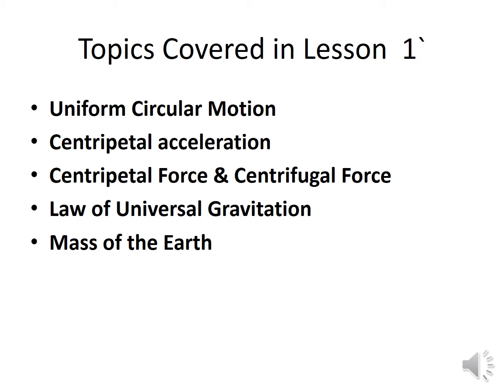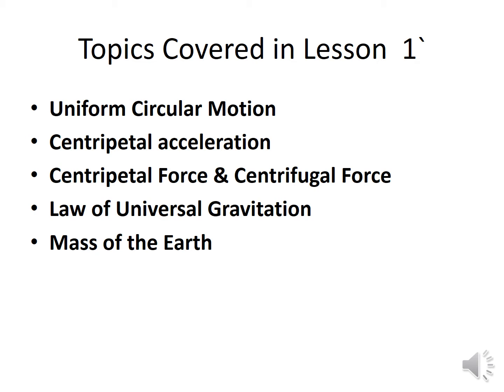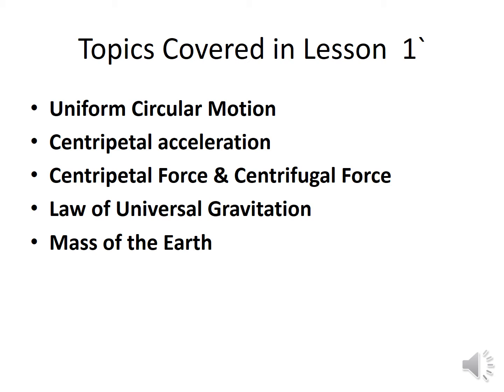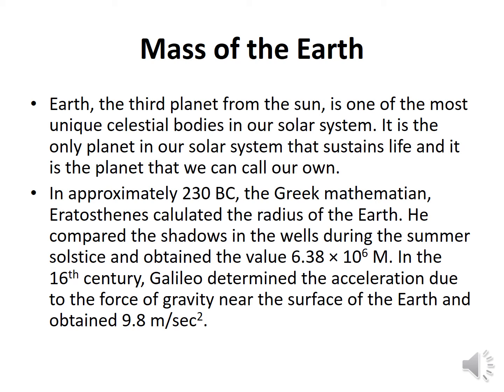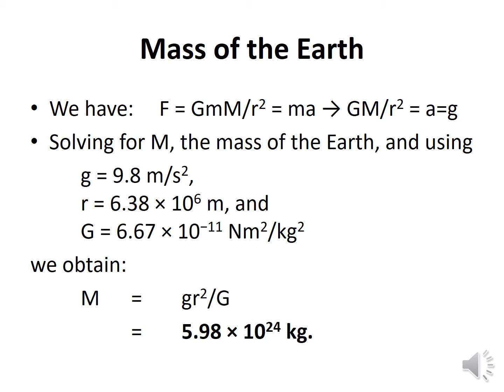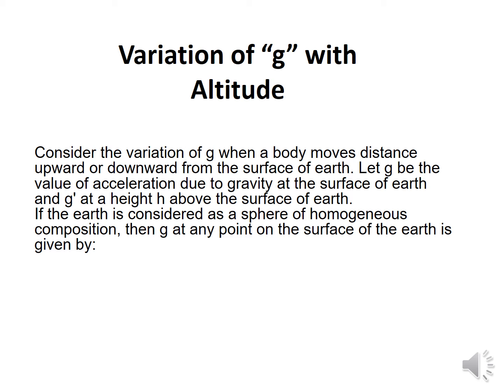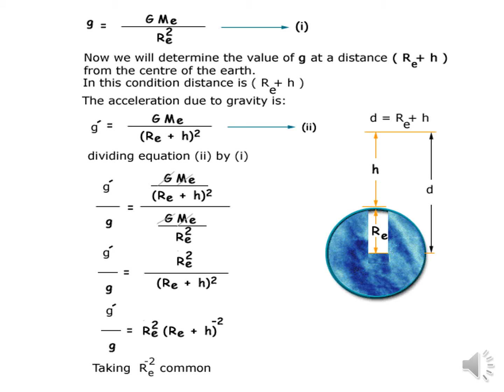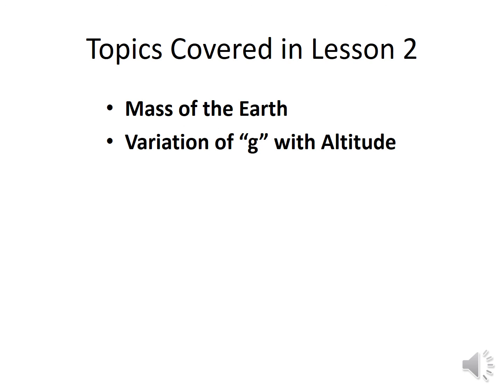Physics IX & X Chapter 7 Circular Motion & Gravitation Lesson 2